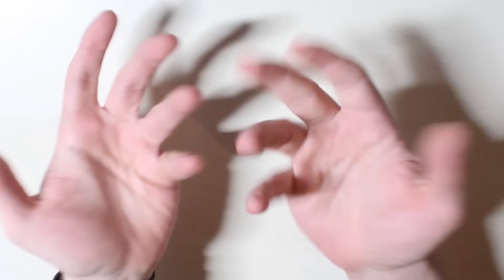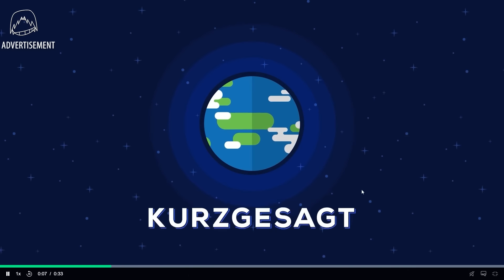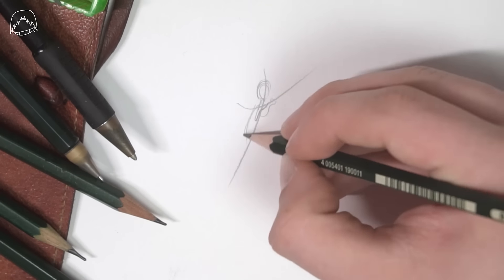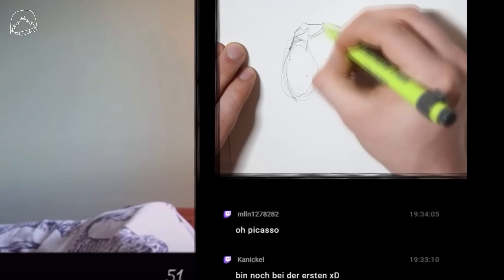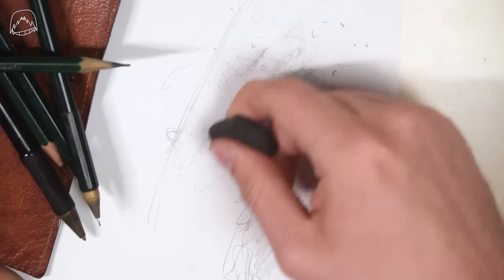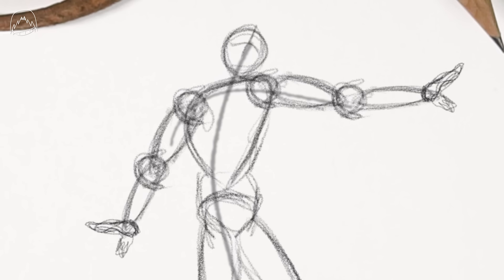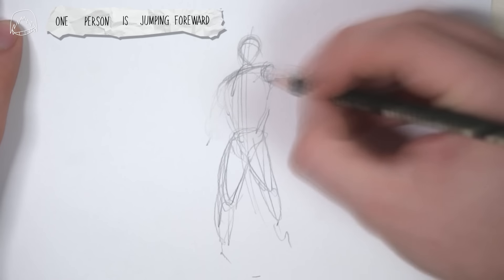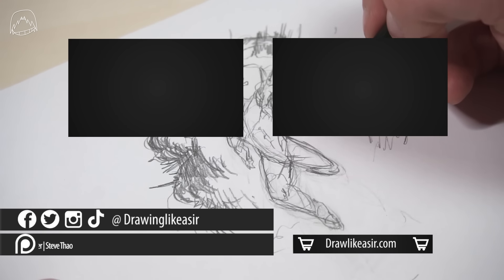How to draw your own Poses (from scratch) | Tutorial | Drawlikeasir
A video about how to draw some cool poses from your imagination :)
Works for comics, anime or manga, it always depends on what you make of it! 😄

00:00  Intro
01:00  Sponsoring mit DEUTSCH, ALLA
02:27  Drawing Poses METHOD #1
04:45  Drawing Poses METHOD #2
06:54  Improving your drawings
08:45  Drawalong part (Step by Step)